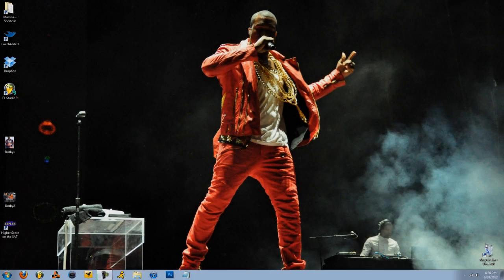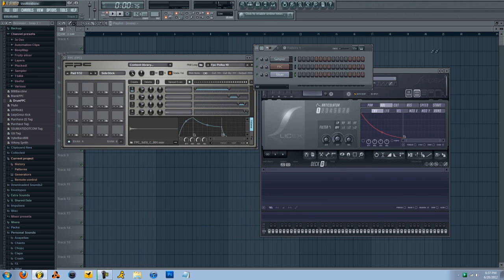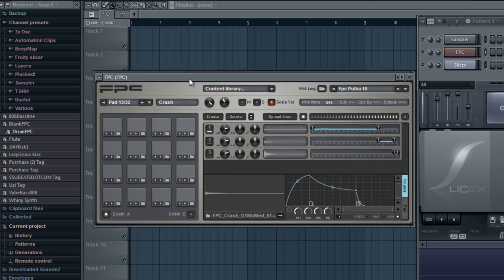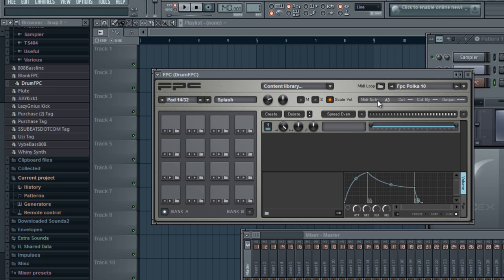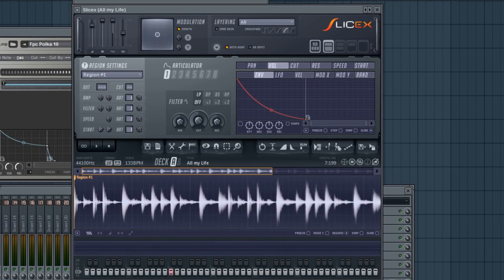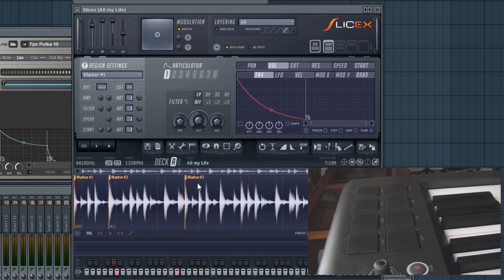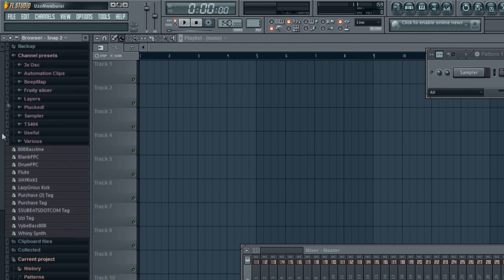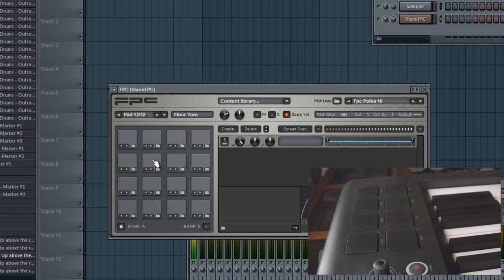FL Studio 10 Tutorial - Using MPC Pads on Axiom Controller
Here are some cool tricks.